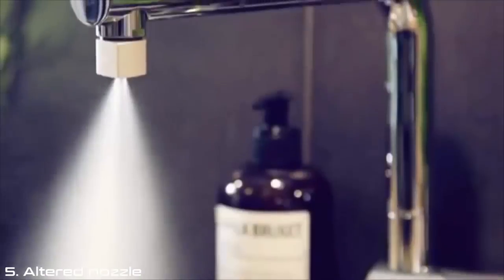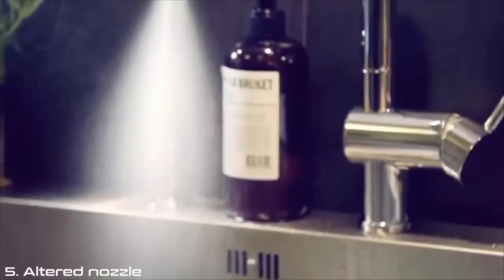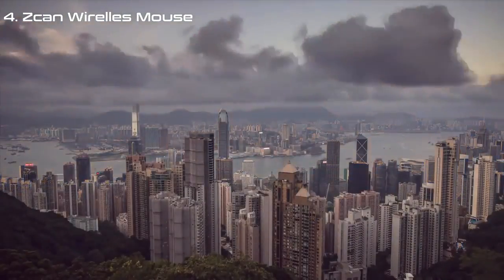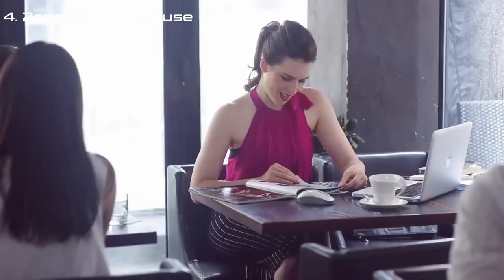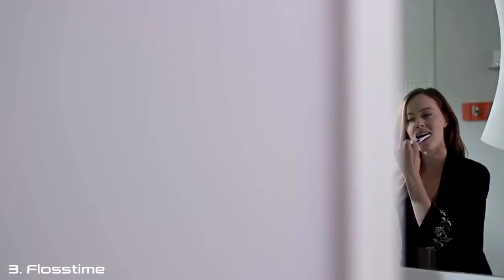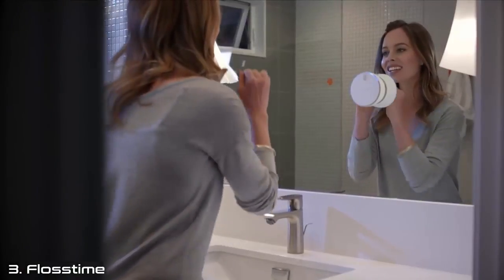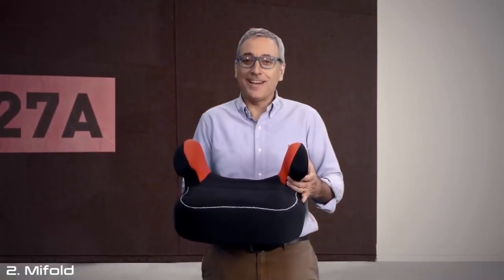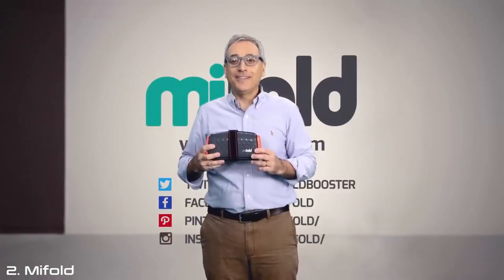5 Awesome Inventions Under $60 on Amazon Top Best